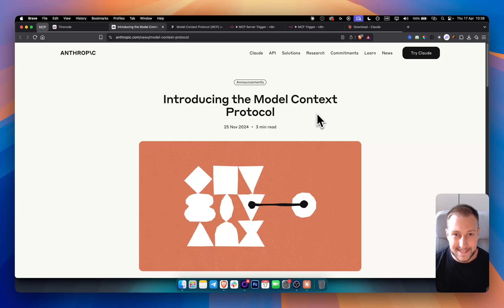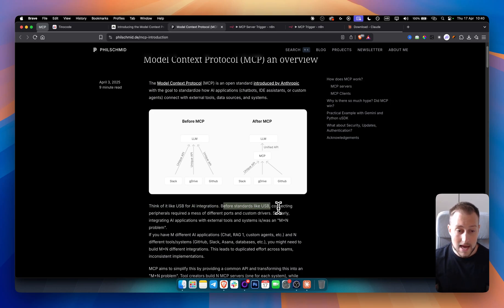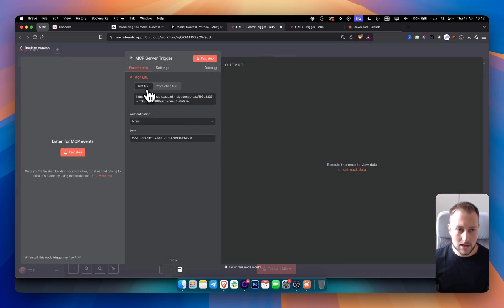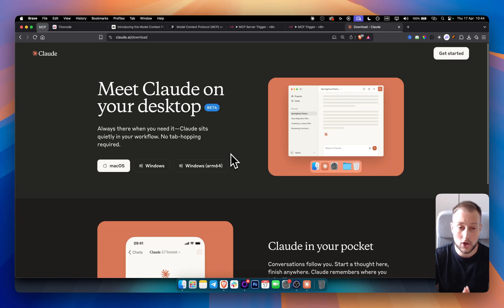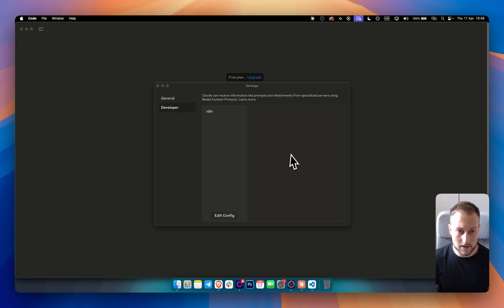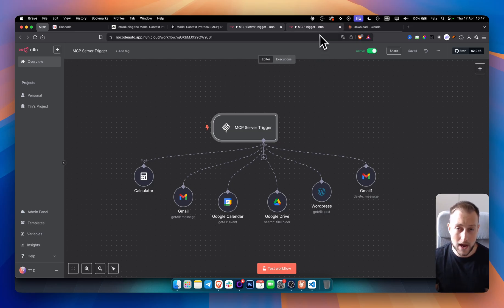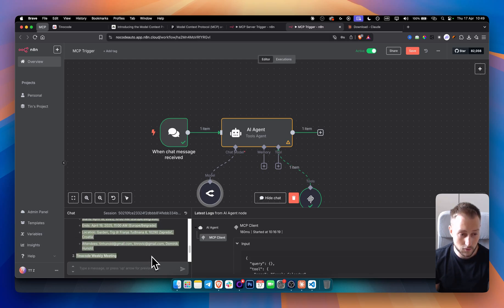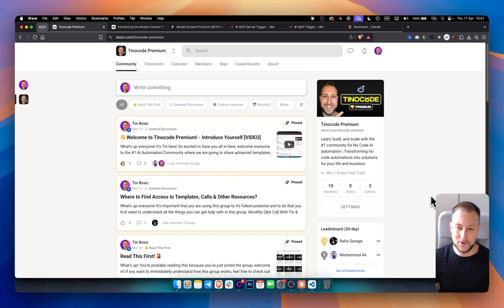How to Use MCP Servers in n8n - Full Tutorial & Installation for Beginners (Step-by-Step)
In this video, you will learn how to (insert).

In this video, you will learn how to use MCP servers inside n8n to automate AI voice workflows—perfect for beginners who want a full, step-by-step setup.

What You'll Learn:
✅ Explanation what are MCP Servers & MCP Clients
✅ How to install and connect MCP servers with n8n
✅ How to send text to the MCP server and get back the reply
✅ How to connect n8n MCP Server with Claude 3.7 Sonnet

TIMESTAMPS:
00:00 - Introduction
00:30 - MCP Explained
02:38 - MCP Server in n8n
05:11 - n8n & Claude Setup
07:47 - MCP Output Example
08:50 - MCP Client Explained
11:39 - Skool Community